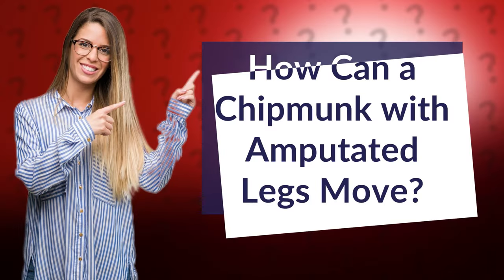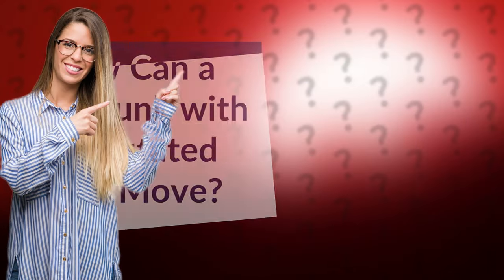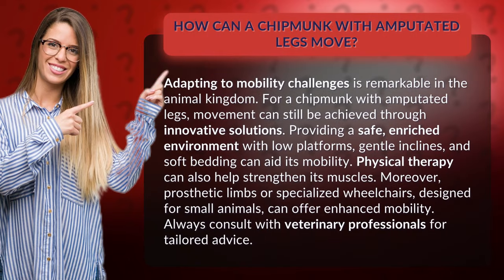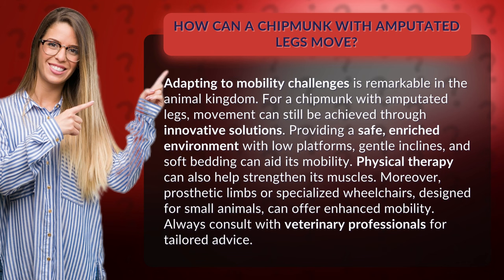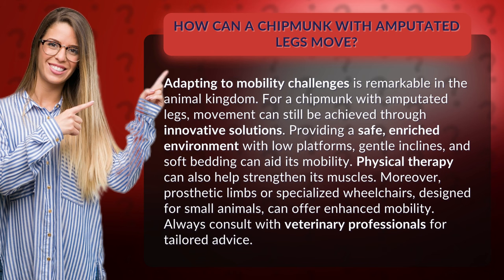How Can a Chipmunk with Amputated Legs Move?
Incredible Ways Chipmunks Adapt to Mobility Challenges • Adapting to Mobility Challenges • Discover the remarkable ways chipmunks with amputated legs overcome mobility challenges. From low platforms to prosthetic limbs, find out how these innovative solutions help these small animals move and thrive. Don't miss this fascinating glimpse into their world!